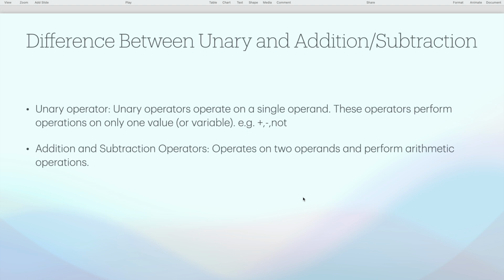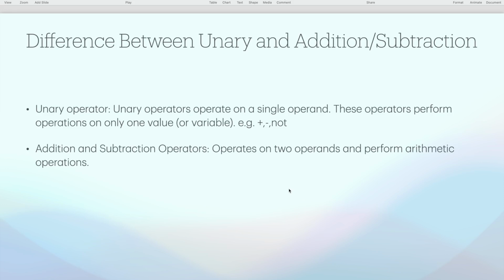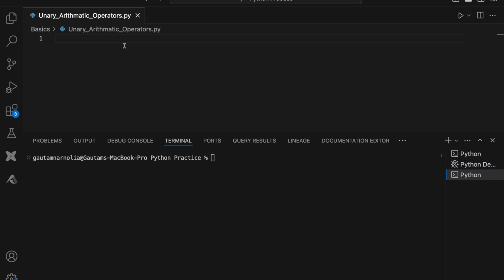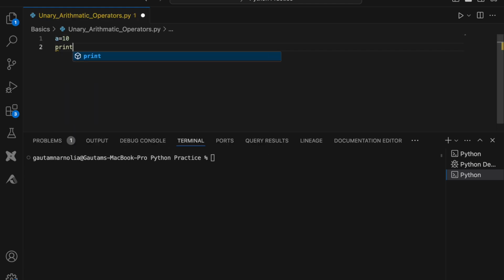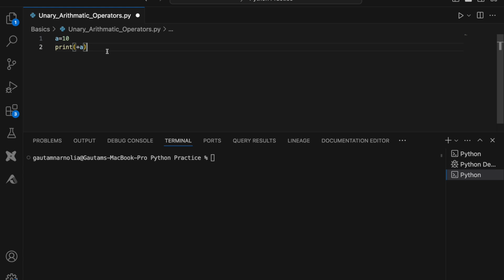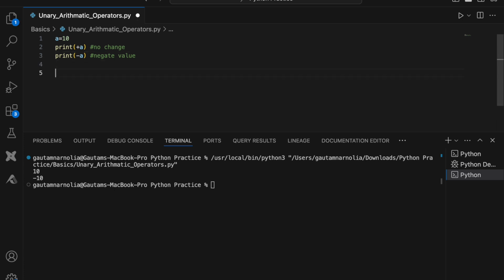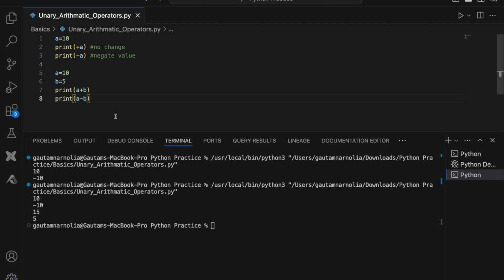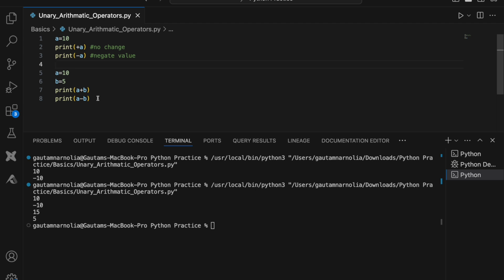20. PYTHON - OPERATOR PRECEDENCE AND ASSOCIATIVITY PART-3 DIFFERENCE UNARY AND ADDITION/SUBTRACTION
Confused about the difference between unary operators and addition/subtraction in Python? In this video, we’ll break it down for you! Learn how unary operators like + and - work with a single operand to indicate a value’s sign, and how addition and subtraction operate on two operands to perform mathematical operations.

With simple explanations and examples, you’ll gain clarity on their distinct purposes and how they are applied in Python expressions. Perfect for beginners looking to strengthen their understanding of operators!